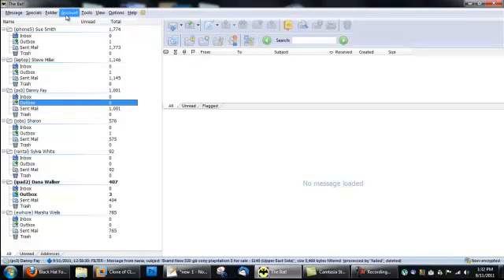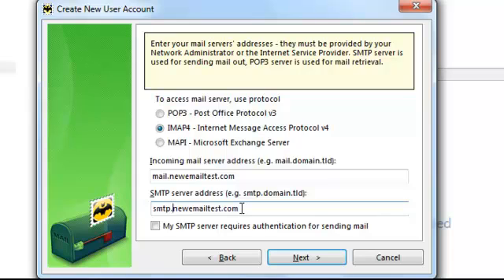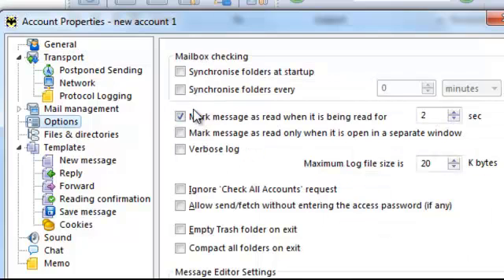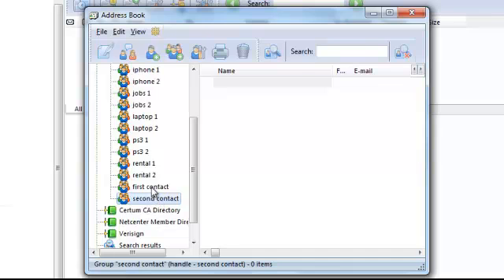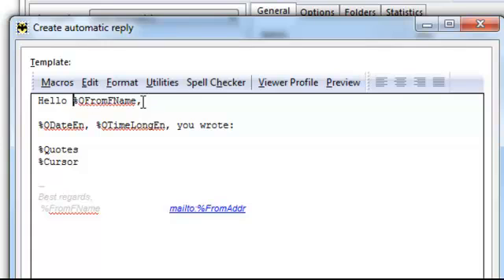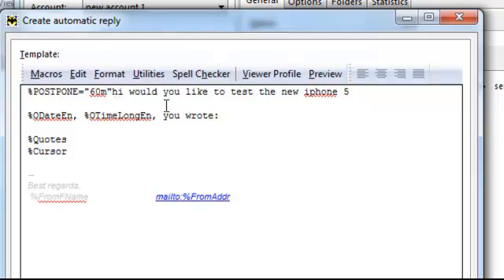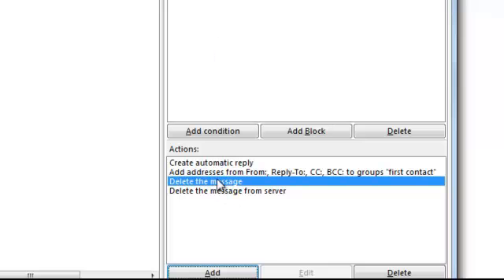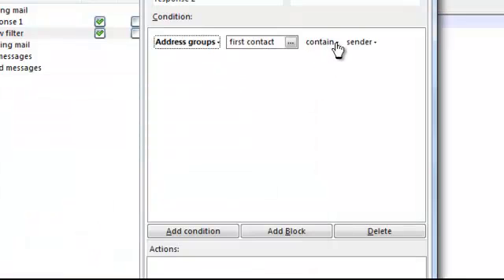how to set up The Bat as a autoresponder, 2 reply or more autoresponder part 1 of 2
This tutorial shows how to set up the bat email client as an autoresponder for your marketing needs. You can set up as many automatic responses as you want. Note the most stable version of the bat from my experience is version 4.2.36.1 the other versions of the bat as of 9/11/2011 is very buggy and i dont recommend.